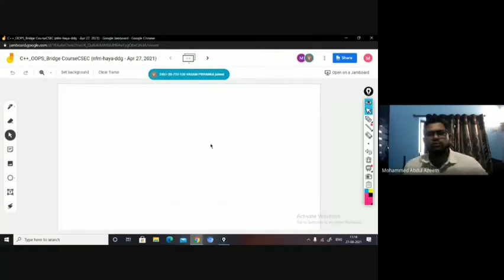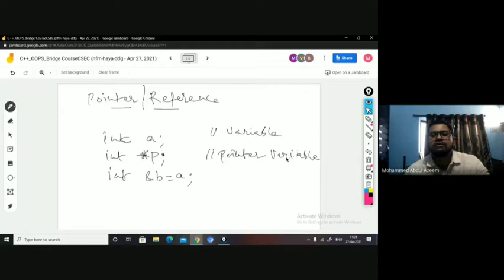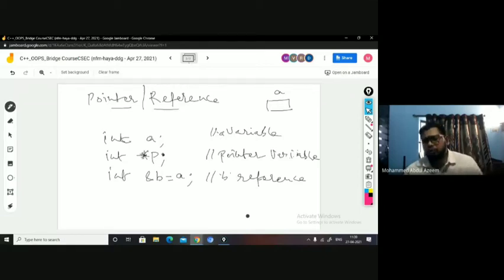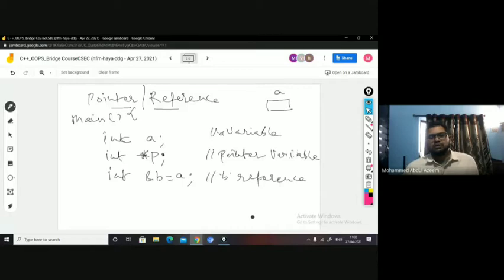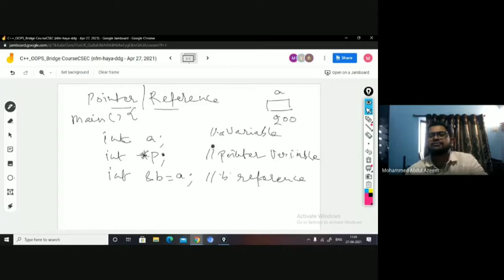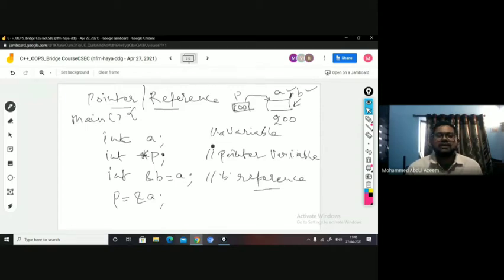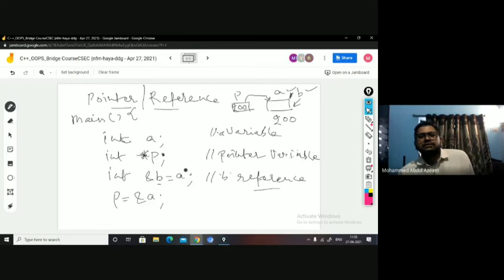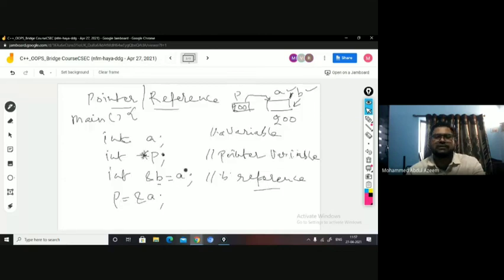Session-1 C++ OOPS Pointers VS Reference Variables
It discusses the difference between Pointers and Reference  Variables